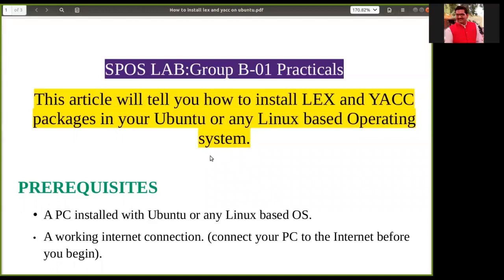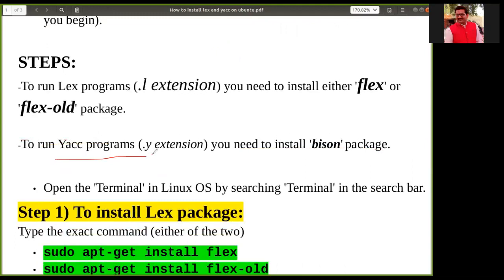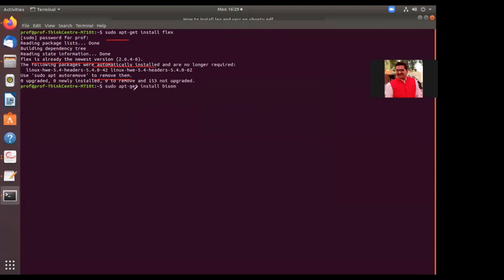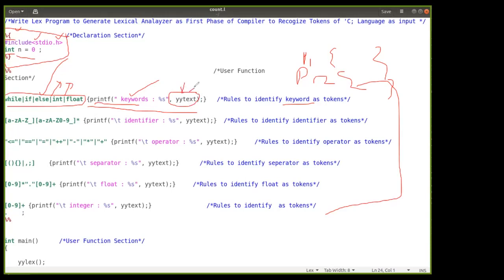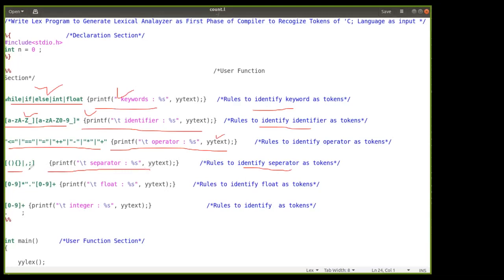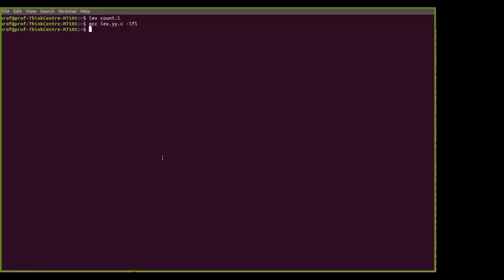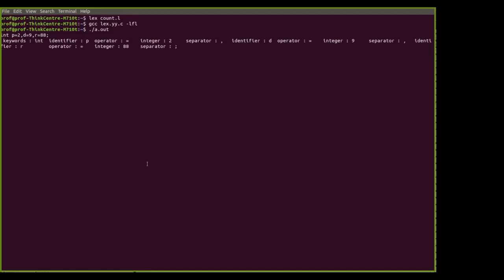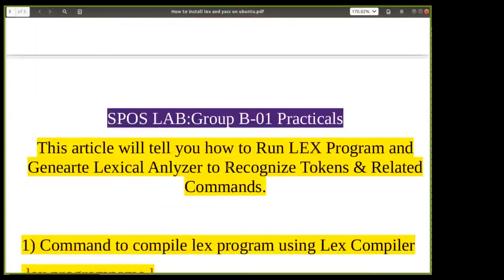SPOS Lab Group B 01 Implementation of 1st PhaseLexical Analyzer of C 720 x 1280